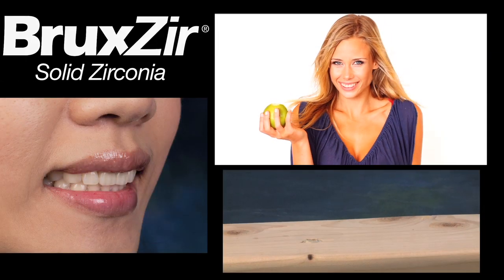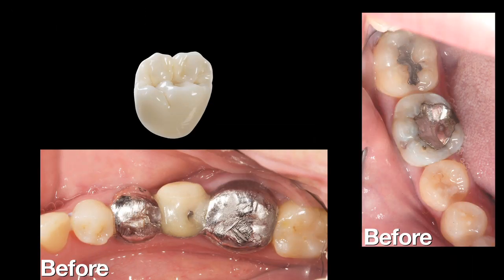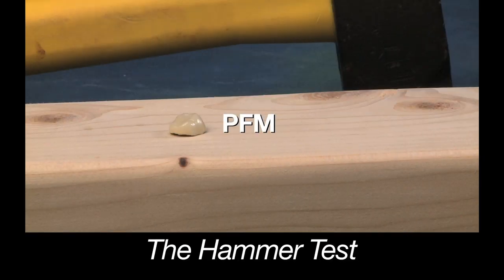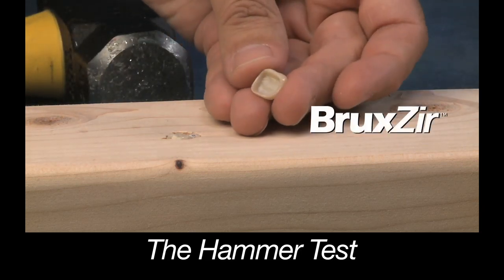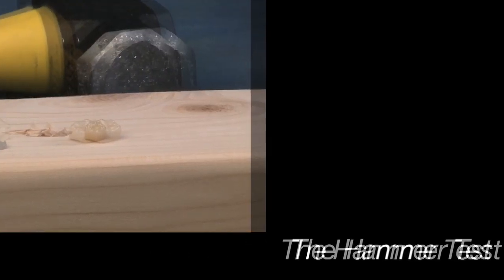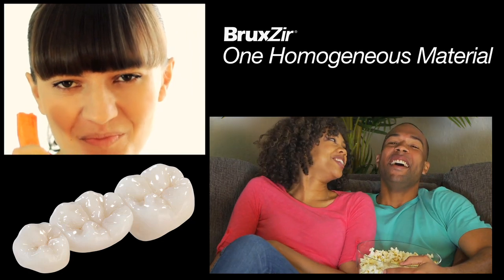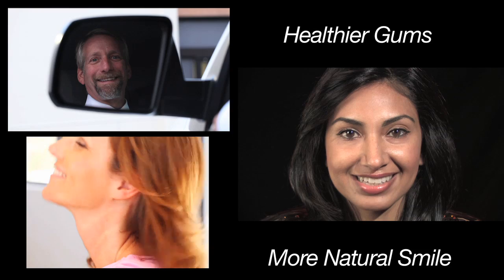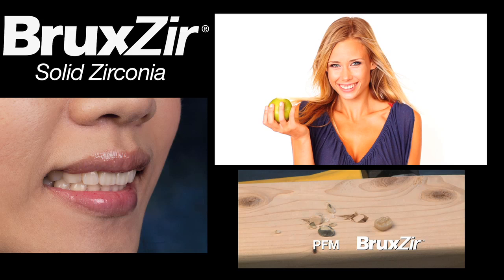BruxZir® Solid Zirconia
When it's time for a new dental crown, many people want strong, esthetic restorations that look natural and don't break. Full-cast gold crowns & bridges are strong, but don't look at all like real teeth; porcelain metal restorations look better, but are prone to cracking and chipping.

Today, patients are turning to BruxZir® Solid Zirconia for their crown & bridge restorations. BruxZir Solid Zirconia is made from nearly indestructible zirconia, making it ideal for those who have broken their natural teeth or porcelain restorations through bruxing or grinding. And when compared side-by-side to full-cast gold and porcelain metal crowns, BruxZir zirconia crowns are the most natural-looking choice.

In this video, we look at the advantages of BruxZir Solid Zirconia, including how CAD/CAM technology creates restorations that fit perfectly with no bulky feeling in the mouth. You'll also see a BruxZir crown and porcelain fused to metal crown put to the Hammer Test...only one crown will survive!